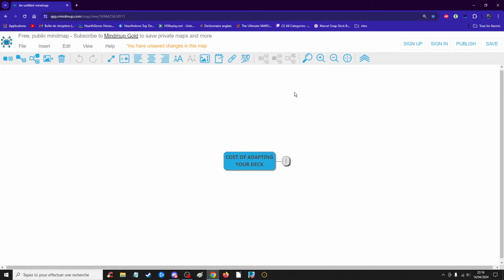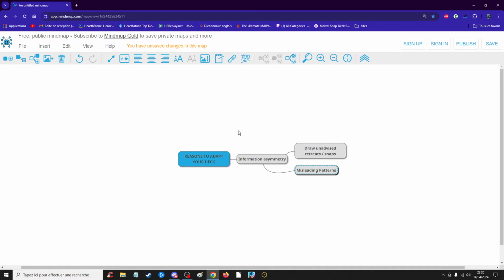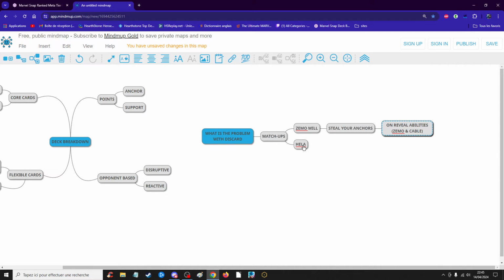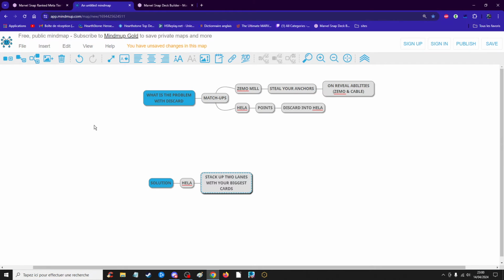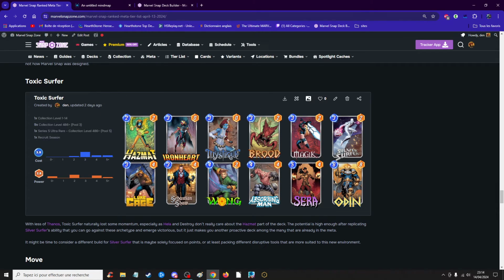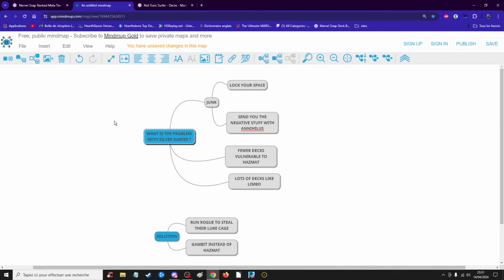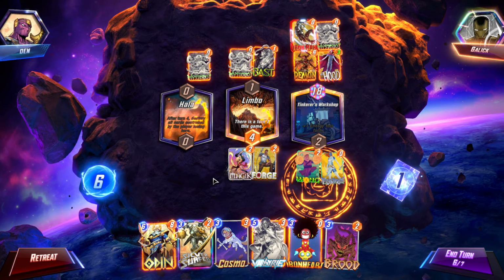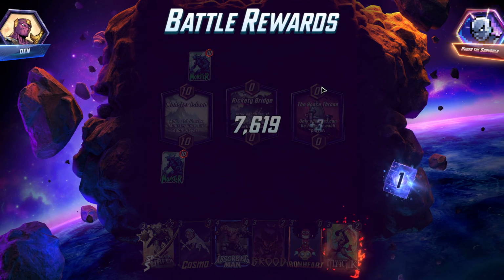The Cost of Adapting Your Deck! - Marvel Snap Zone Premium Coaching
Changing a card in your deck can have a lot more consequences than you think. The curve, matchups, overall stability or your potential, every change has a huge impact when a deck is only 12 cards.

In this session, we take a look at how the consequences, and how to keep a cohesive deck while still innovating with your favorite archetype.

Want to join us? Every session is free if you are part of Marvel Snap Zone Premium